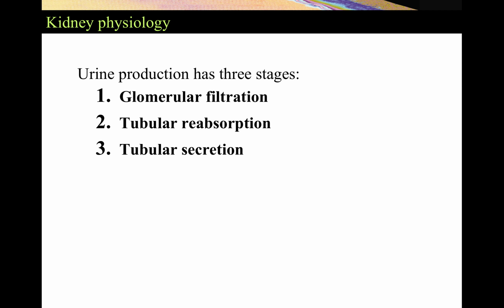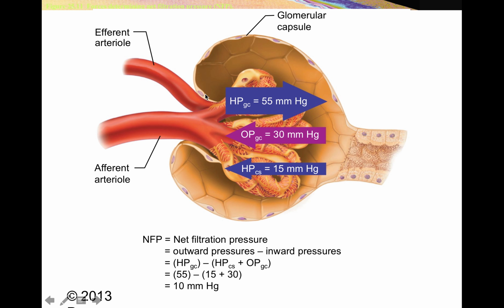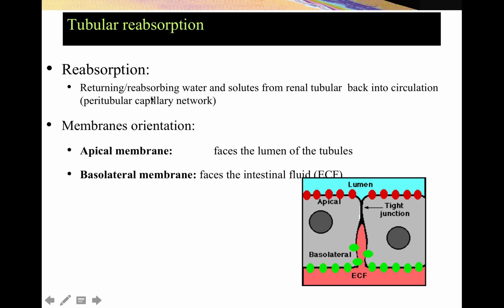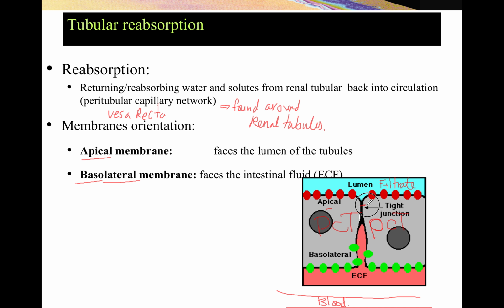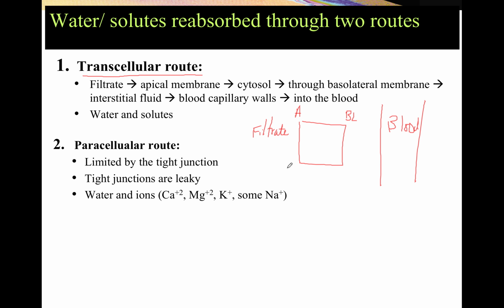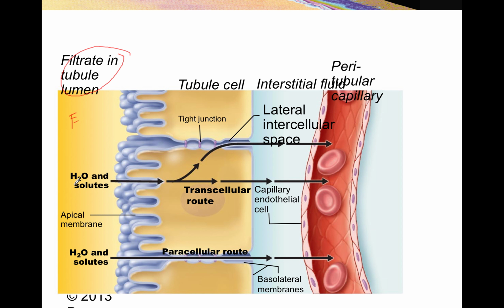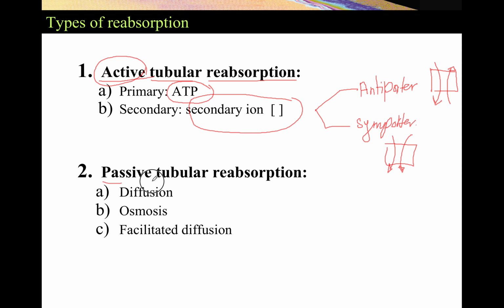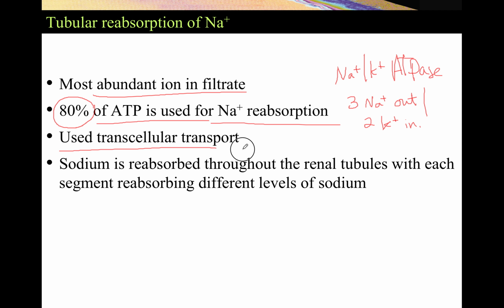urinary system P4